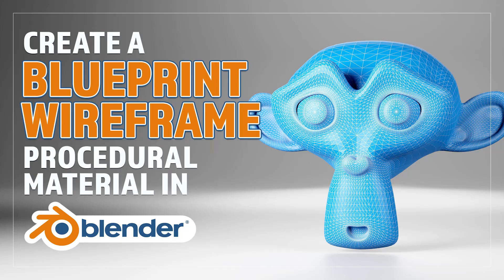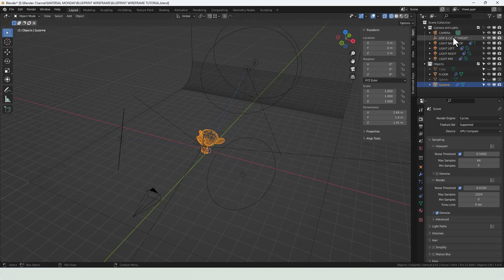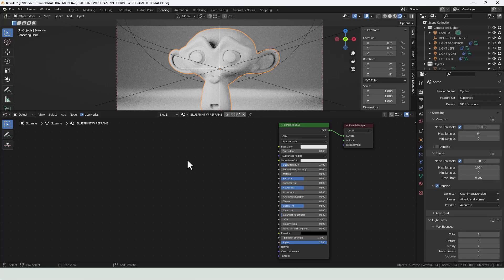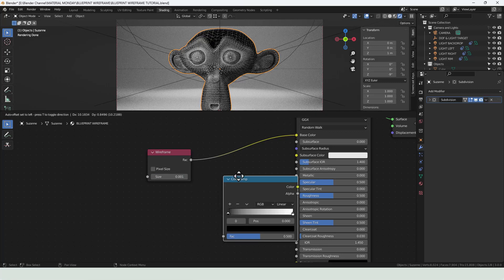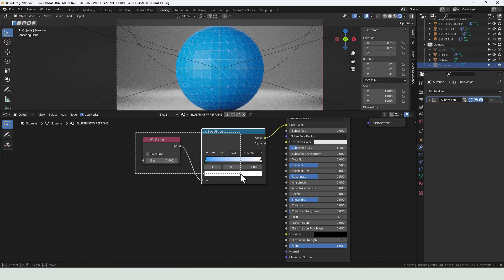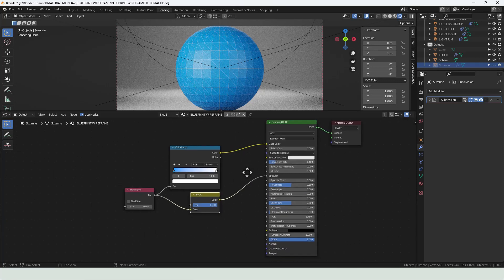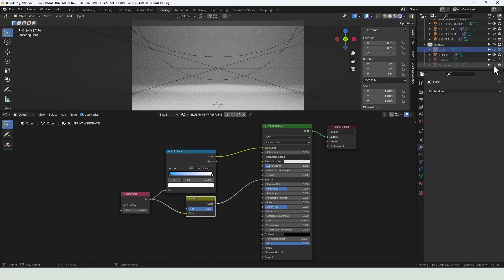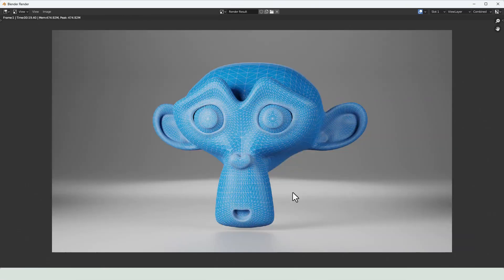CREATE A PROCEDURAL BLUEPRINT WIREFRAME MATERIAL IN BLENDER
Learn how to make a blueprint wireframe procedural material in Blender.